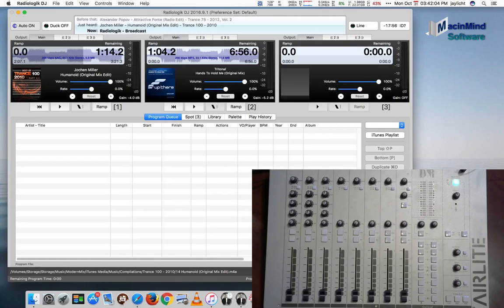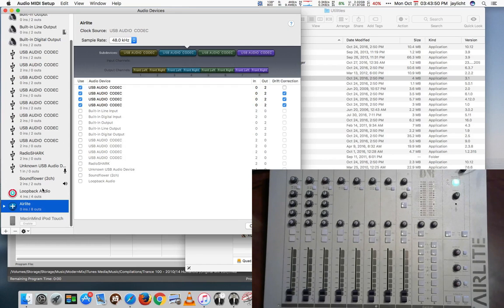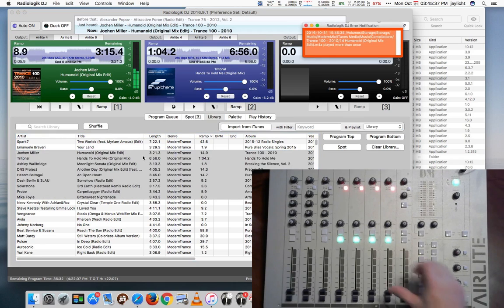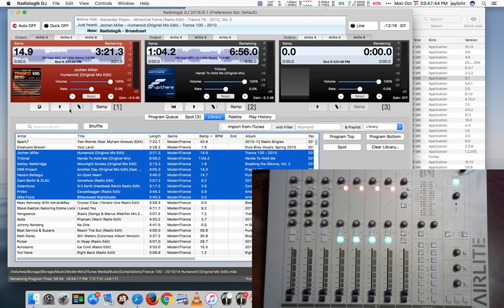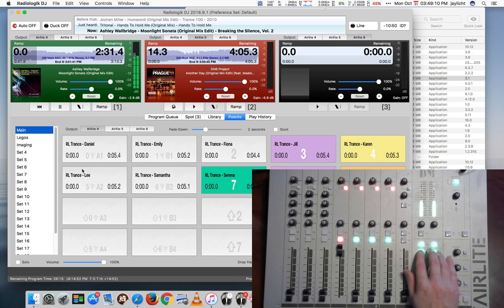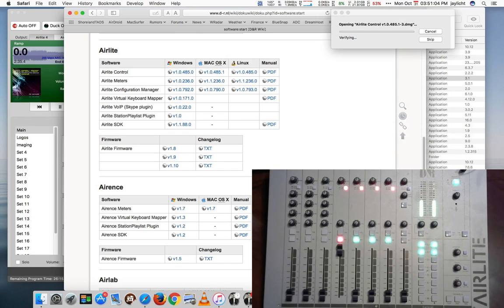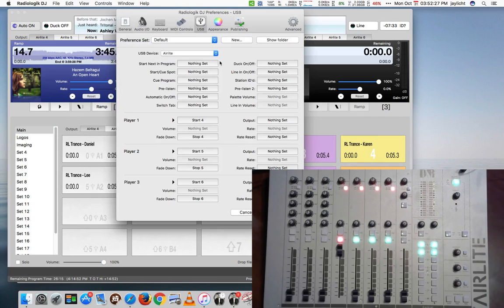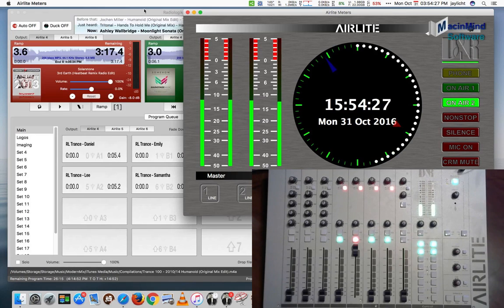27. Airlite Setup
Shows how to setup the D&R Airlite radio console for audio and control with Radiologik DJ